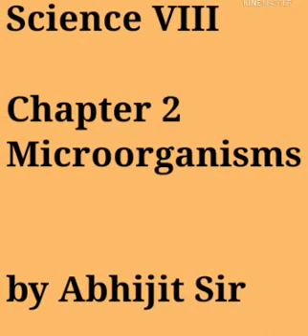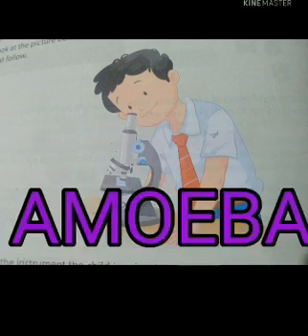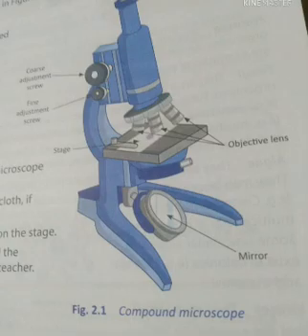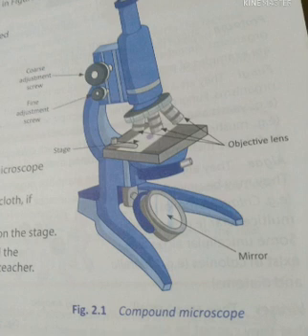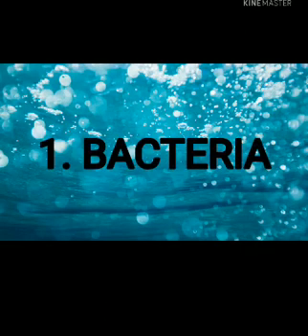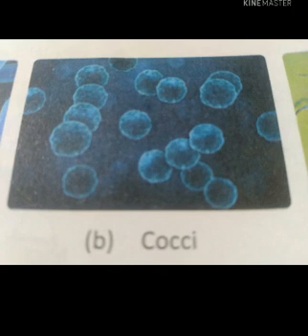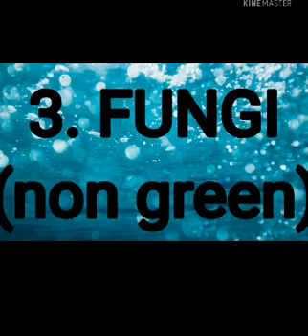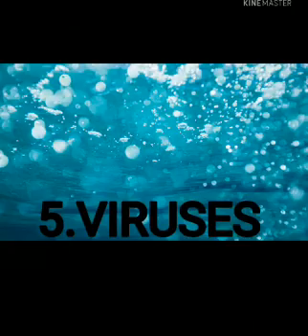8 Sci : MicroOrganisms (Part 1)